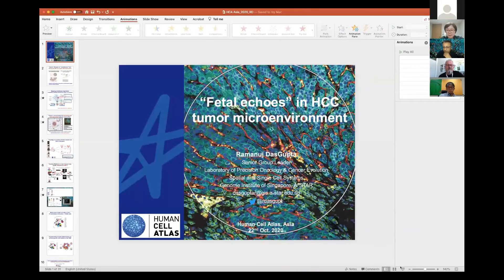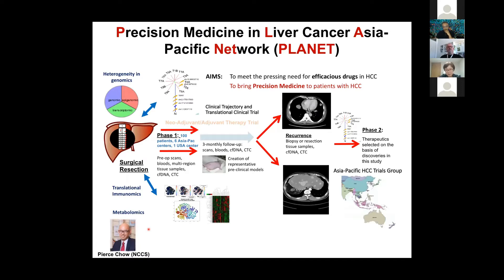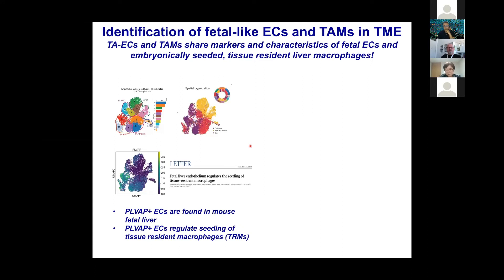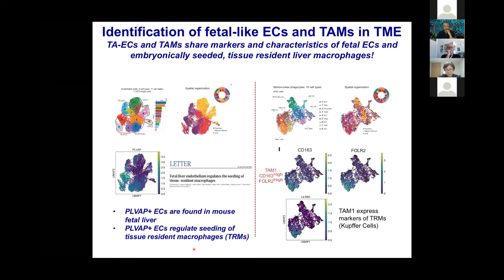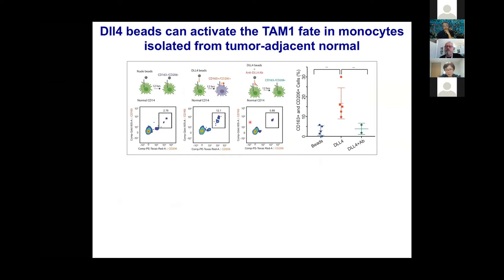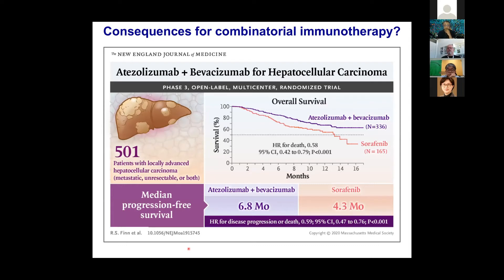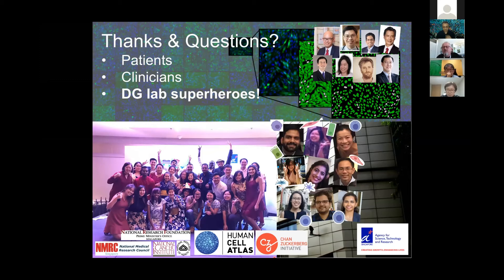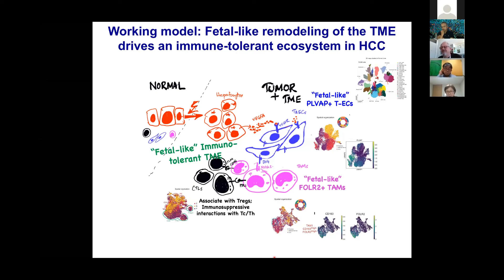HCA Meeting Asia 2020: Co-current 1-3c - “Fetal echoes” in HCC tumor microenvironment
Ramanuj DasGupta